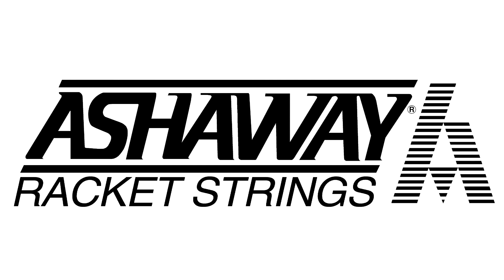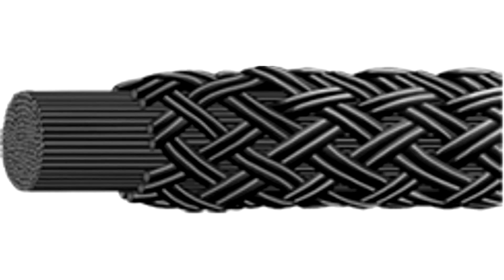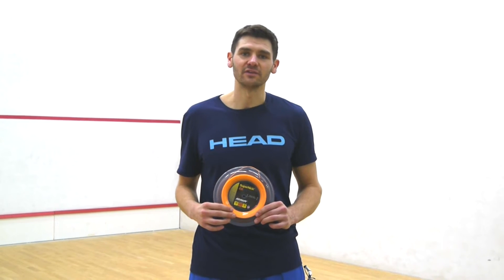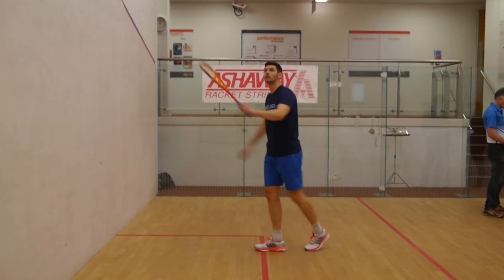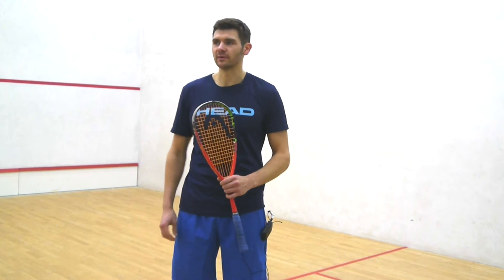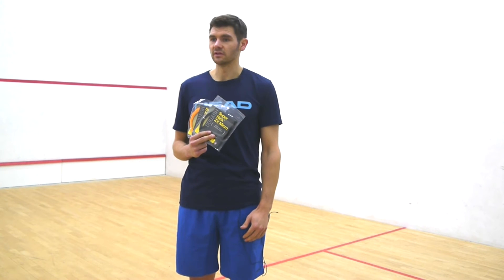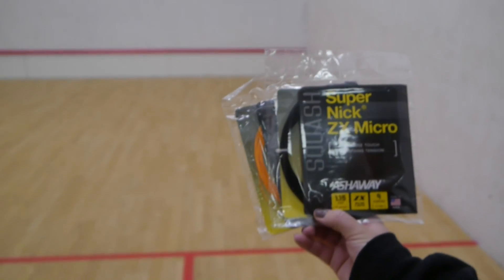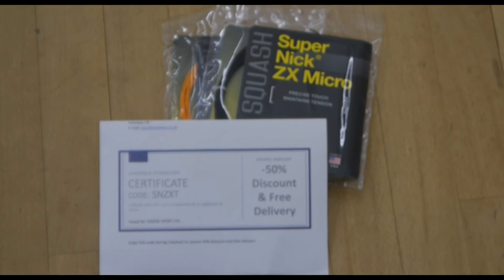Ashaway | SuperNick ZX | OFFER EXPIRED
The SuperNick ZX and ZX Micro explained